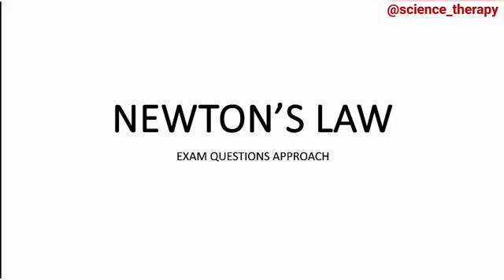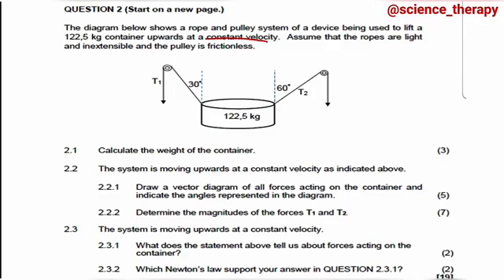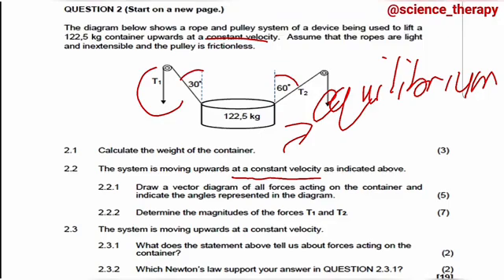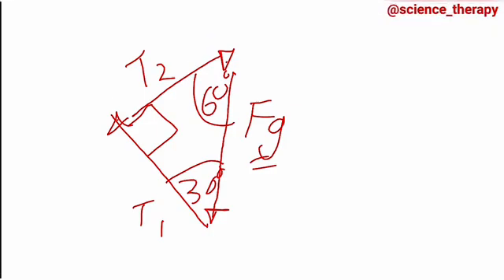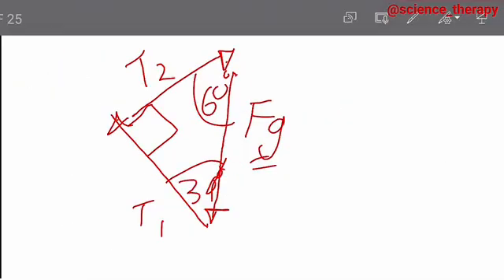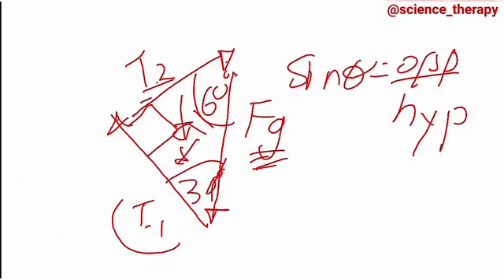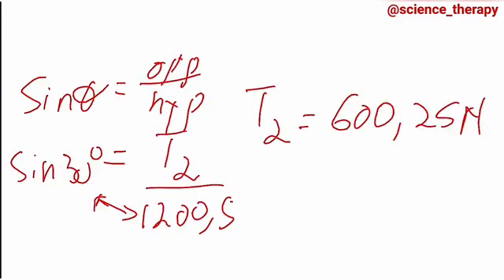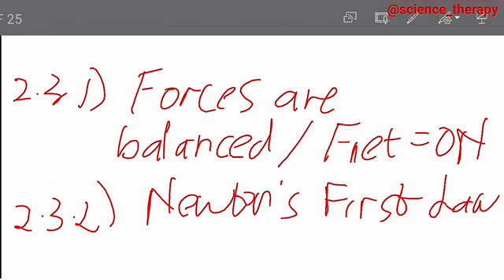Newton's Laws Grade 11| Closed Vector Diagram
- Calculating weight
- Drawing a closed vector diagram
- Calculating forces using closed vector diagram
- Application of Newton's First Law